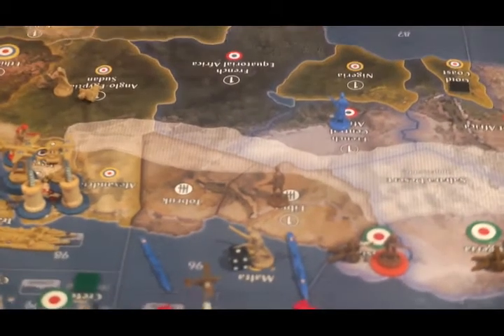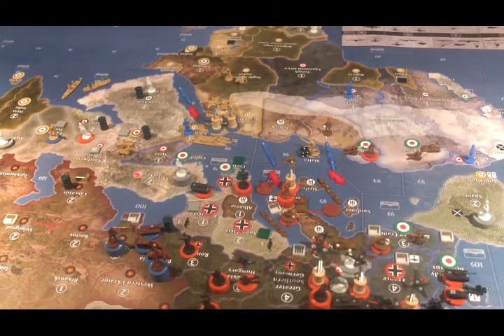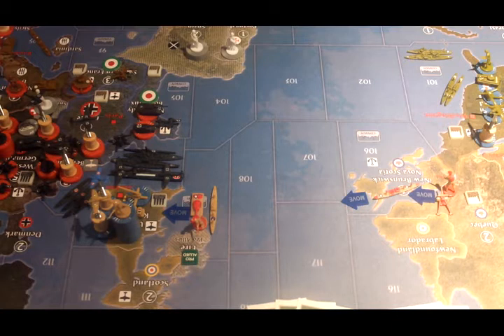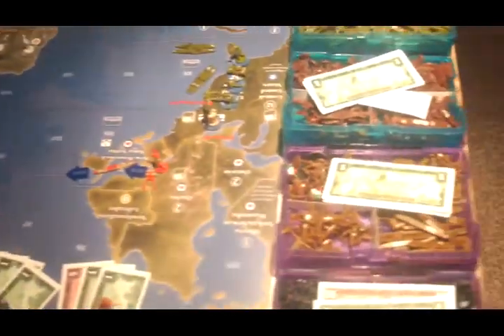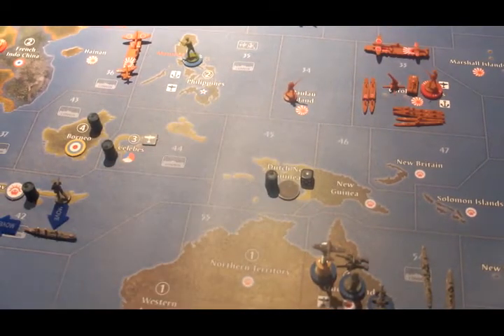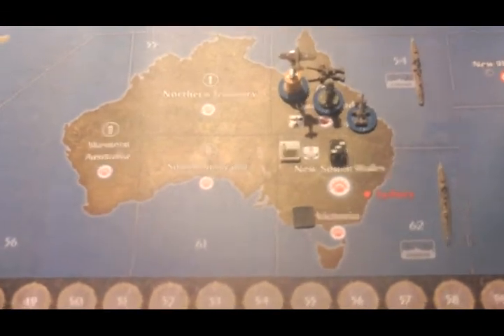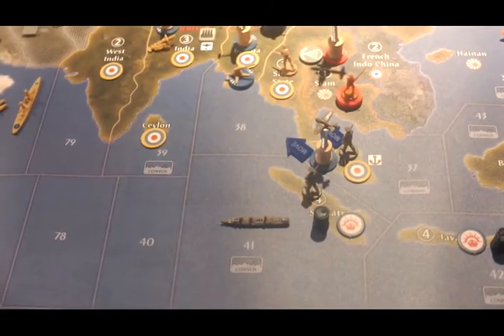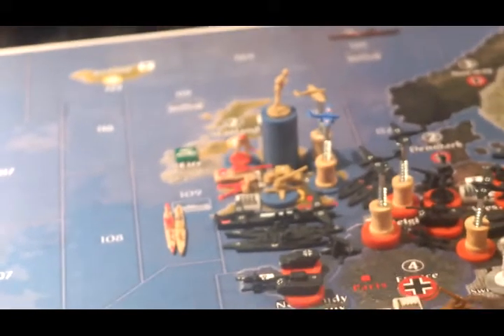YouTube Axis and Allies Game - Turn 2 - ANZAC, Canada, and France 2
France (yes, FRANCE) gets into the war with some naval attacks in the Mediterranean, the ANZAC forces claim more Dutch territory, and the Canadians help their British allies defend London.